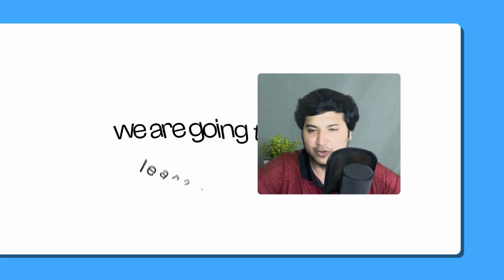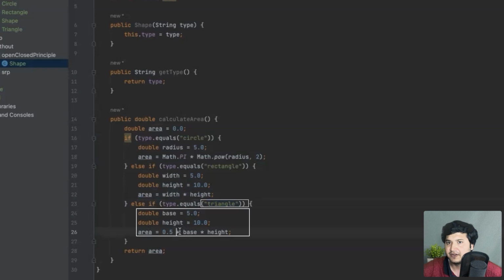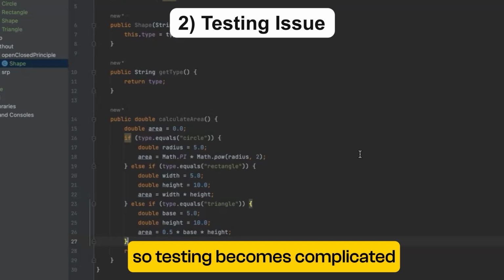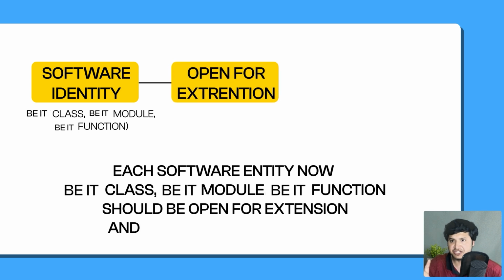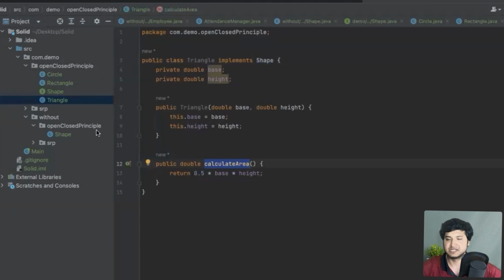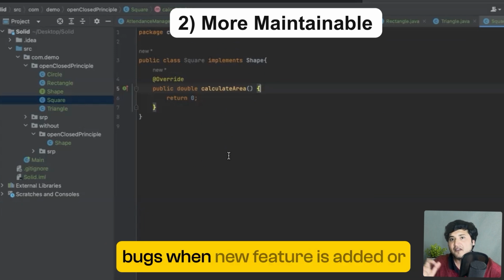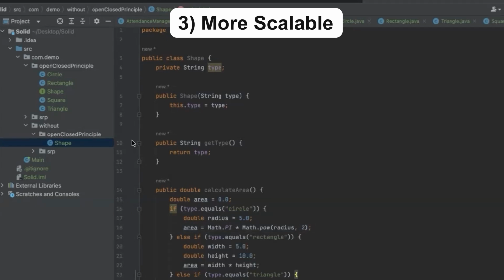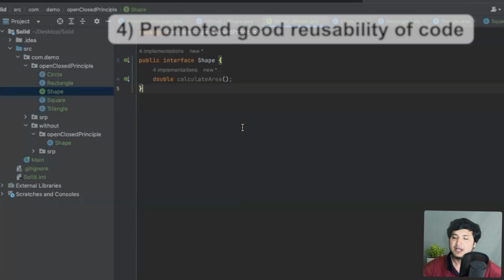Master the Open-Close Principle | SOLID Principles Simplified | Get SDE Ready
Welcome to this in-depth yet beginner-friendly video on the Open-Close Principle—the second principle in the SOLID design principles for writing clean, maintainable, and scalable code.

In this lesson, you'll learn:

✔️ What the Open-Close Principle is and why it's critical for software design.
✔️ The issues with not adhering to this principle, such as maintenance challenges, inflexibility, and testing difficulties.
✔️ A step-by-step explanation with real-world examples of how to refactor a codebase to align with the Open-Close Principle.
✔️ The key benefits of this principle, including flexibility, scalability, reusability, and ease of testing.

We’ve taken a practical approach by explaining these concepts with simple code snippets and clear examples to make them easy to understand, even for beginners.

What You'll Take Away:

How to design software entities like classes, modules, and functions to be open for extension but closed for modification.
How to use interfaces and abstraction to enhance code flexibility and reduce the risk of bugs when scaling your application.
How following the Open-Close Principle improves code organization, scalability, and testability in large projects.

By the end of this video, you'll have a solid understanding of this principle, enabling you to write professional-grade, scalable code that’s easier to maintain.

💬 Have questions? Drop them in the comments section below!